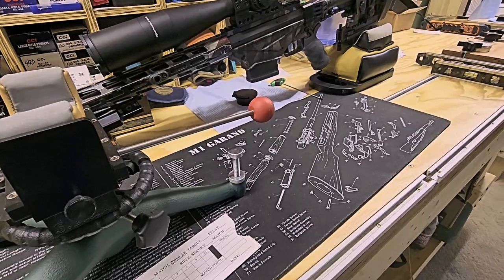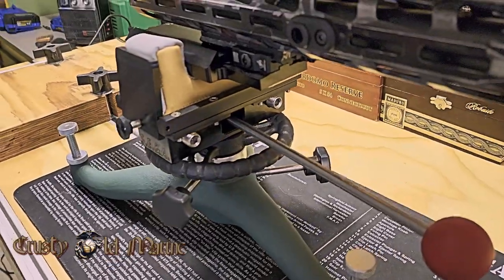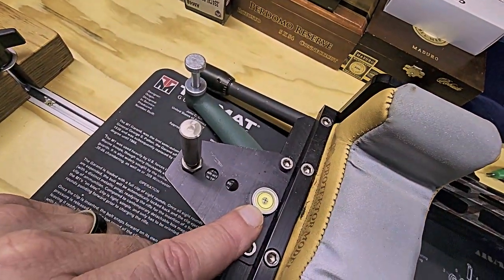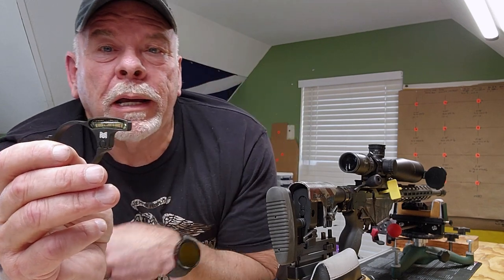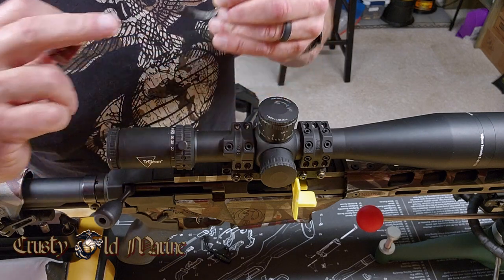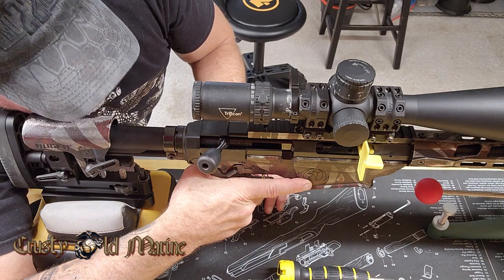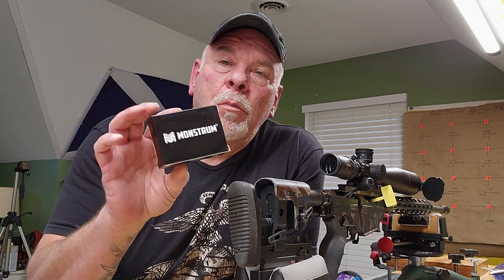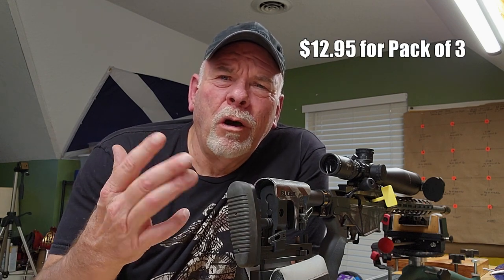Monstrum Precision Scope Level - Review and Install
Part 1 review of the Monstrum Next Level Precision Scope Level. Initial thoughts about the scope level, why I needed a scope level, mounting the scope level and issues encountered during mounting. See why i chose the Monstrum Next Level Precision Scope over other scope levels like the Wheeler, MK Machining Scope Level, and the Flatline Ops Tango RM 2 Picatinny Scope Level

Links
All About Levels

Monstrum Next Level Precison Scope Level

Creedmoor Sports
Barrel Temp Strips

Wheeler Fat Wrench Torque Wrench